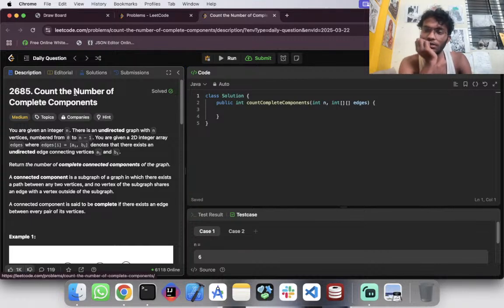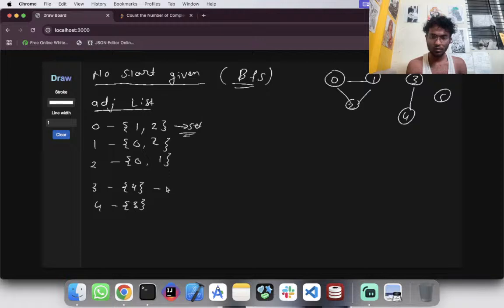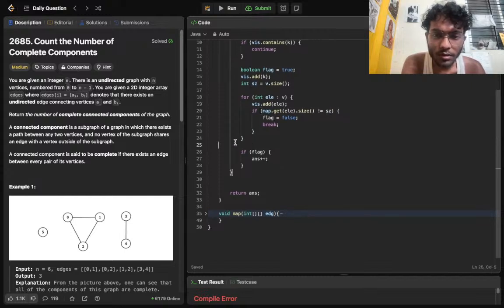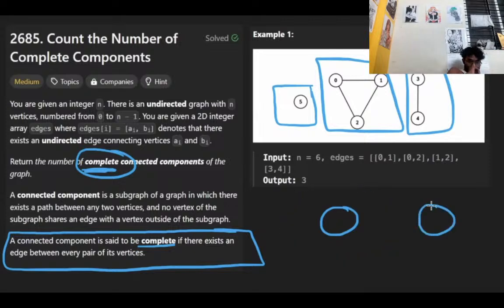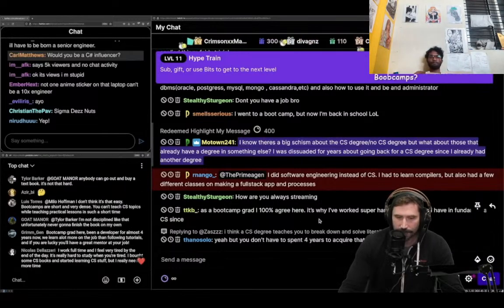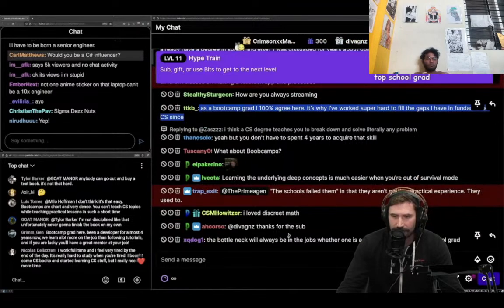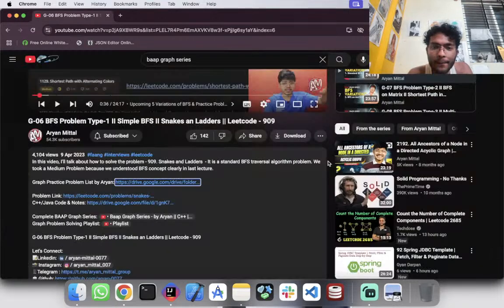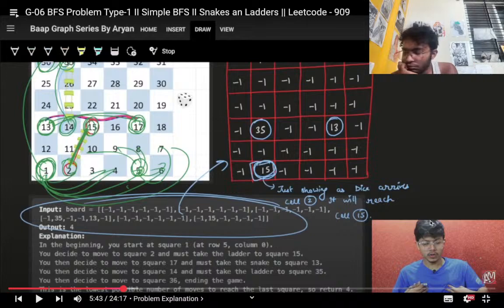Day5 Vibe Coding ||Coding every day until I reach 1k sub